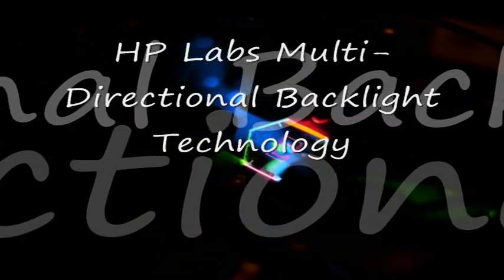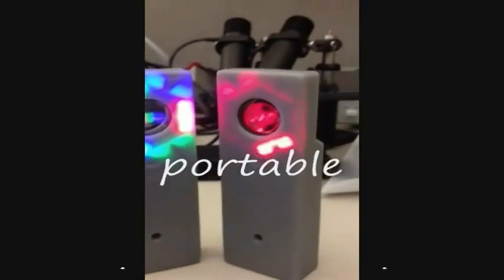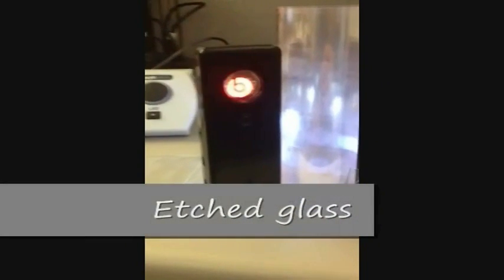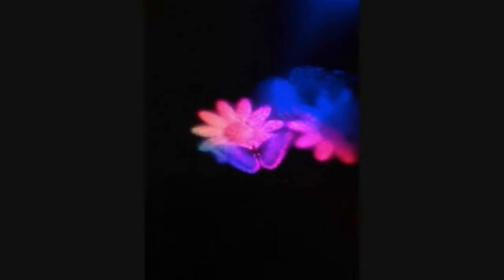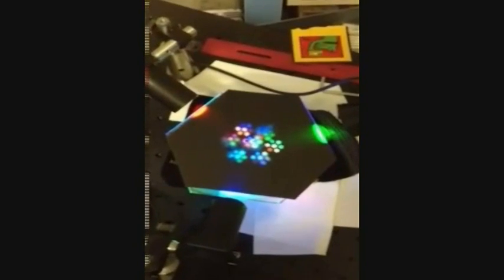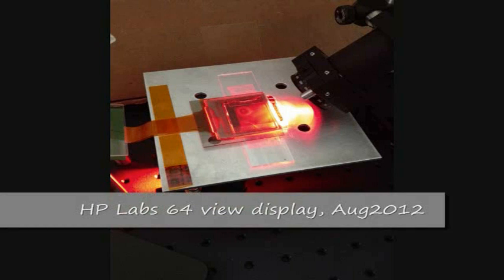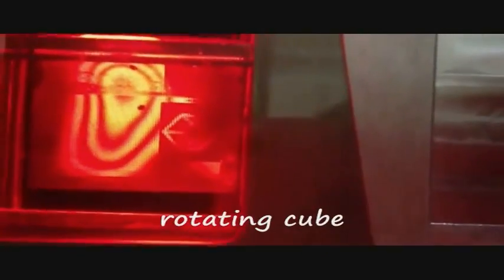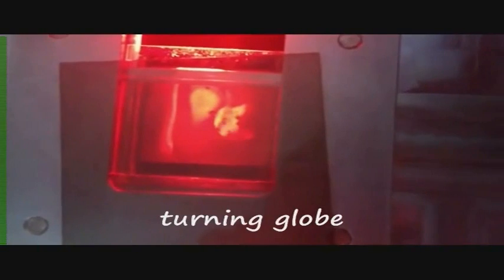Glasses-free 3D display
Supplementary videos from the paper "A multi-directional backlight for a wide-angle, glasses-free three-dimensional display," authored by David Fattal, Zhen Peng, Tho Tran, Sonny Vo, Marco Fiorentino, Jim Brug & Raymond G. Beausoleil, published in Nature 495, 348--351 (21 March 2013) doi

Abstract: "Multiview three-dimensional (3D) displays can project the correct perspectives of a 3D image in many spatial directions simultaneously. They provide a 3D stereoscopic experience to many viewers at the same time with full motion parallax and do not require special glasses or eye tracking. None of the leading multiview 3D solutions is particularly well suited to mobile devices (watches, mobile phones or tablets), which require the combination of a thin, portable form factor, a high spatial resolution and a wide full-parallax view zone (for short viewing distance from potentially steep angles). Here we introduce a multi-directional diffractive backlight technology that permits the rendering of high-resolution, full-parallax 3D images in a very wide view zone (up to 180 degrees in principle) at an observation distance of up to a metre. The key to our design is a guided-wave illumination technique based on light-emitting diodes that produces wide-angle multiview images in colour from a thin planar transparent lightguide. Pixels associated with different views or colours are spatially multiplexed and can be independently addressed and modulated at video rate using an external shutter plane. To illustrate the capabilities of this technology, we use simple ink masks or a high-resolution commercial liquid-crystal display unit to demonstrate passive and active (30 frames per second) modulation of a 64-view backlight, producing 3D images with a spatial resolution of 88 pixels per inch and full-motion parallax in an unprecedented view zone of 90 degrees. We also present several transparent hand-held prototypes showing animated sequences of up to six different 200-view images at a resolution of 127 pixels per inch."

"Part 1: Portable transparent backlights. This video highlights the main features of our multi-directional backlight technology: large view angle, spatial multiplexing of colors, compact form factor, portability and transparency.

Part 2: Backlight fabrication by roll-to-roll imprint. This video briefly explains the roll-to-roll imprint process that can be used for the mass-production of static 3D backlight patterns, and compares the result with a prototype made by electron beam lithography.

Part 3: Static 3D images from a 6 inch backlight. This video shows various static 3D images in color, created by aligning a printed ink mask on top of a 6 inch diameter backlight. Note the large amount of motion parallax.

Part 4: Active LCD modulation of backlight. This video shows the active modulation of an inch-size backlight by a commercial LCD shutter device. Only a fraction of the LCD is functional due to thinning of the top cover glass, yet video-rate modulation of 14 views is demonstrated."